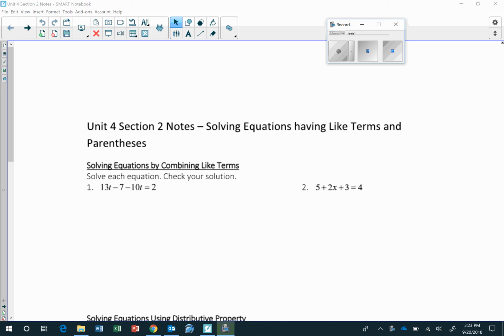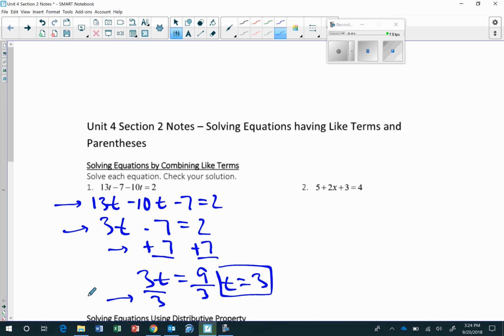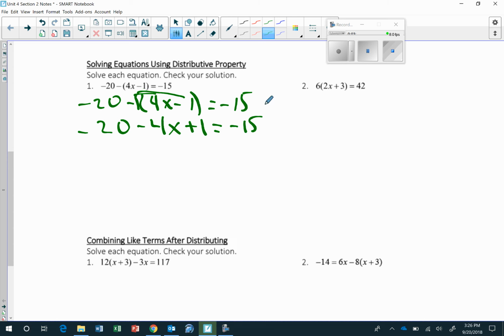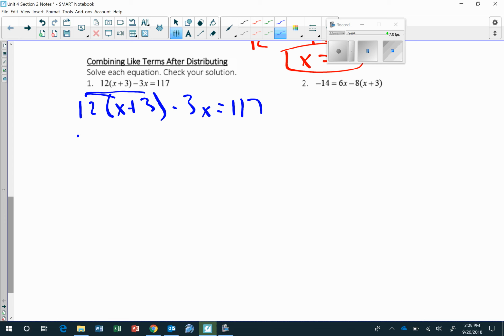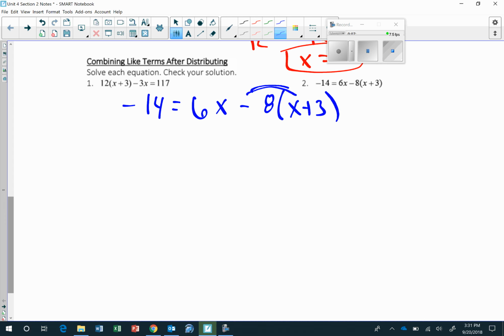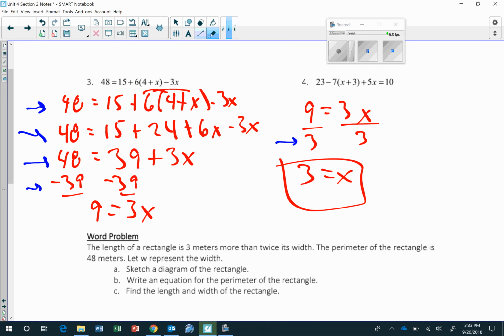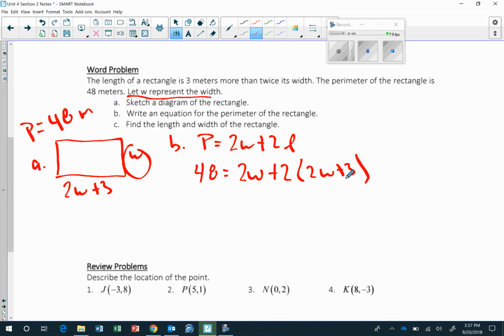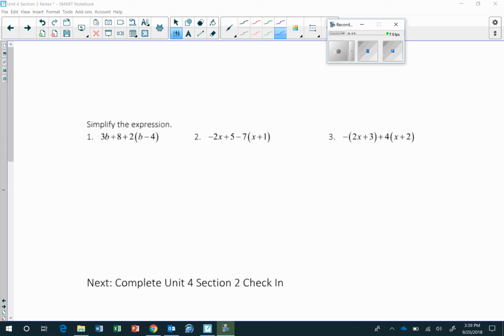Unit 4 Section 2 Video